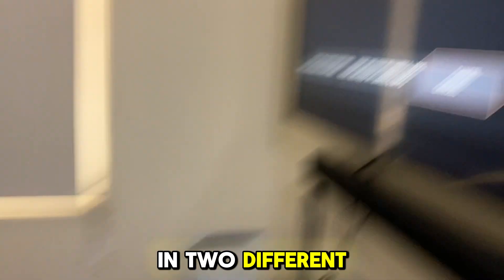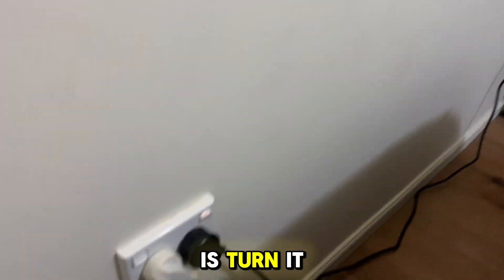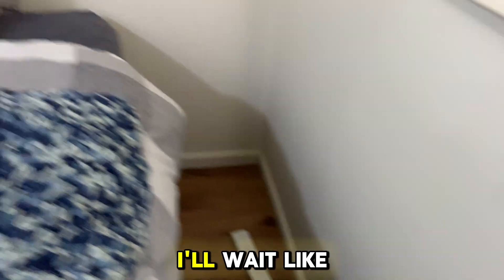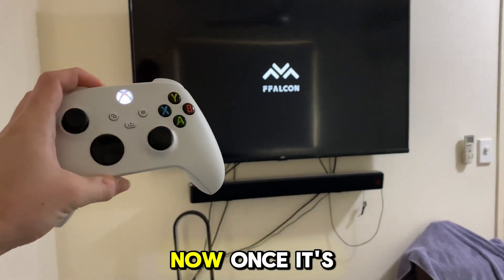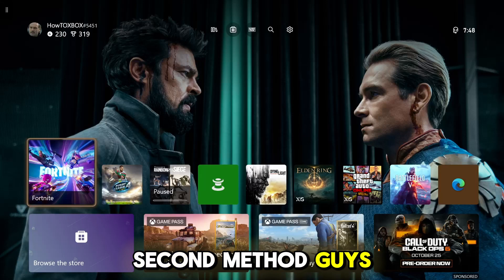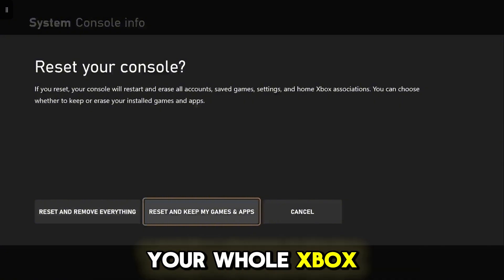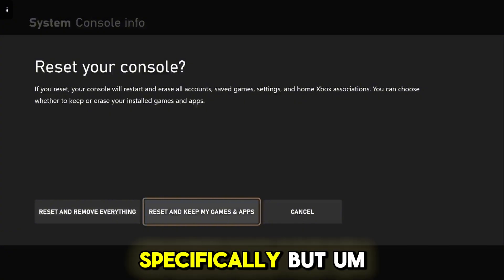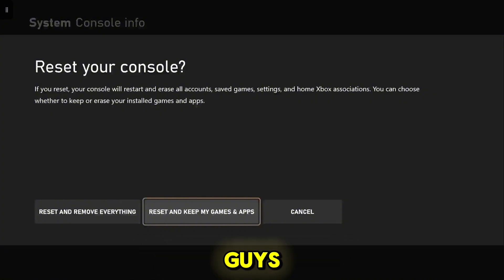How to CLEAR CACHE on your XBOX in 2024!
Hey guys, In todays video, I'll be showing you how you can clear your Cache on your Xbox console with two different methods. These methods are really simple steps in order to get your Xbox Cache cleared and get it back up to running speeds again.

If any of you are new here or if you haven't already, make sure you like, subscribe and turn on that notification bell on so you never miss out on any great content like this at all. Sit back, relax and enjoy todays video.

In case your interested in an Xbox...

CONTENTS:
00:00 - Intro
00:06 - Method 1
01:24 - Method 2
02:08 - Wrap up